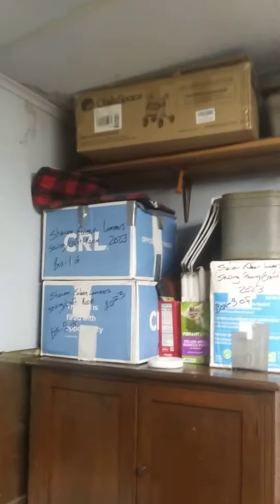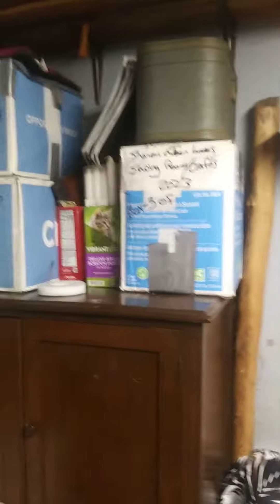6/6/2023 they took my grand daughter about 2 hours after this video was made.